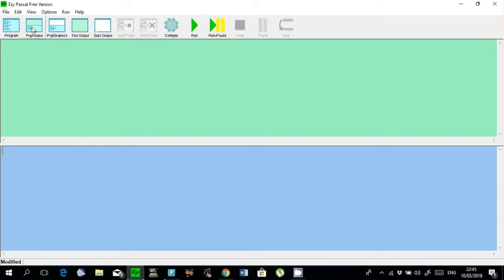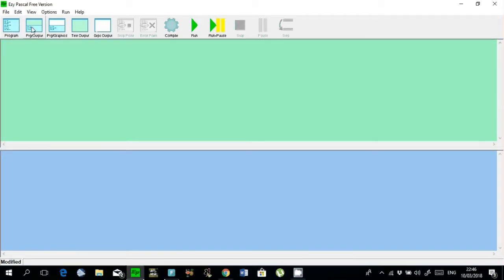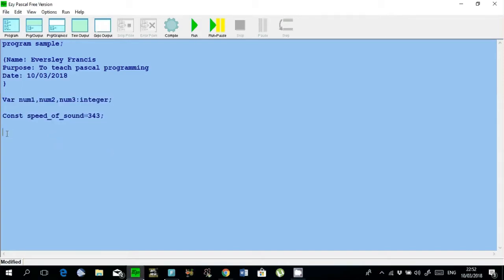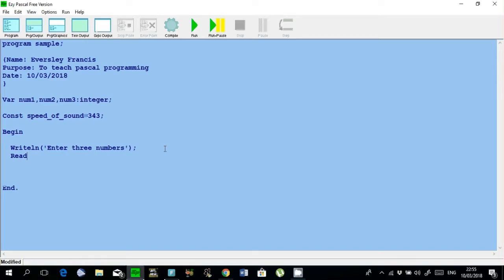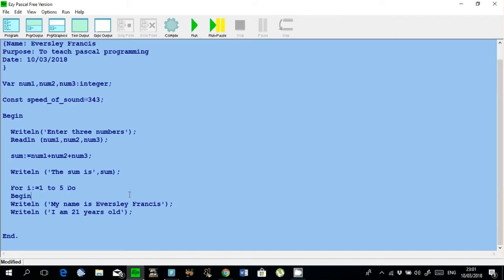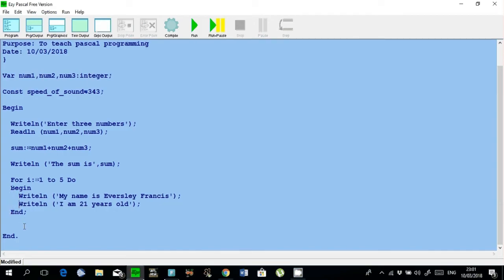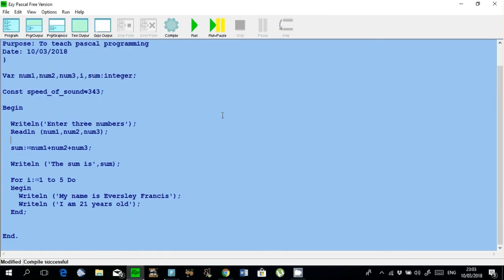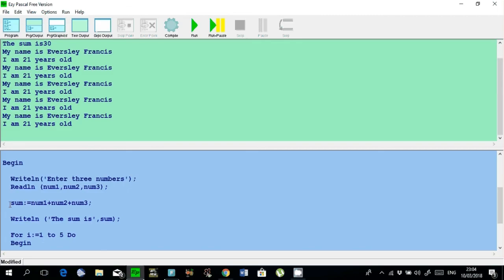Intro to Pascal Programming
Pascal